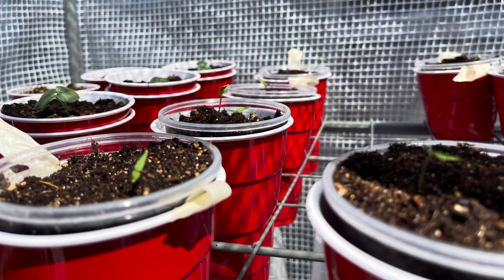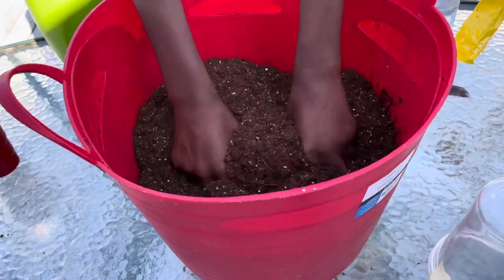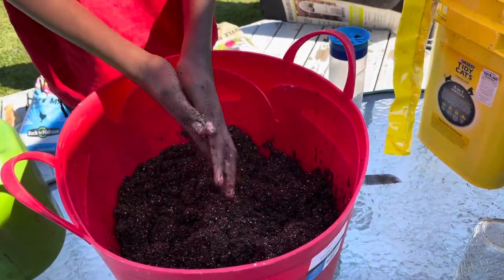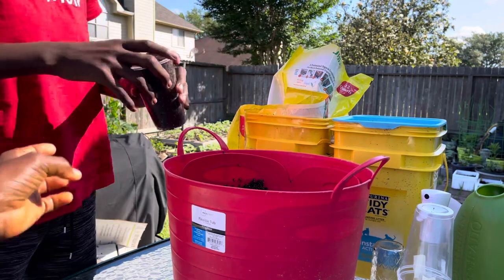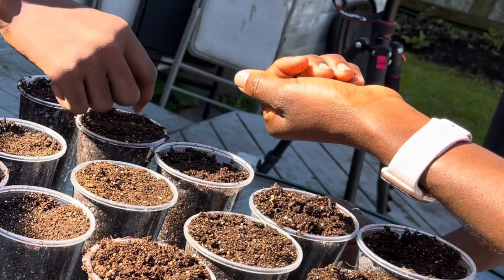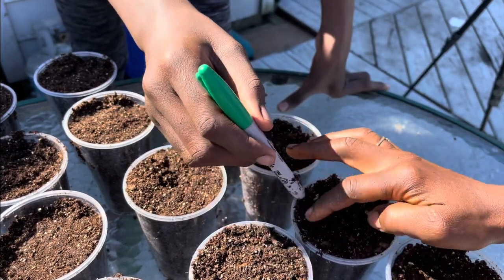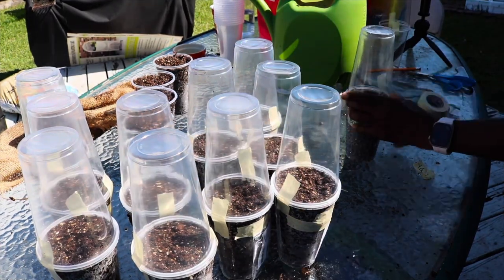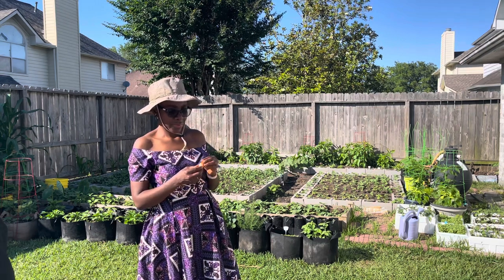How to Start SUPER HOT & HARD to Germinate Peppers from Seeds (fast germination)@YAJESGARDEN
Follow this step by step easy tutorial on how to start hot peppers from seeds with high germination rate.

My Backyard African Vegetable Garden is about growing indigenous African vegetables in the USA.  I have been growing African vegetables in my backyard in zone 9 for 20 years. My mission is encourage everyone to grow atleast one vegetable in their backyard and to share lessons learned

Backyard African Garden
Starting peppers from seeds
Best way to germinate peppers
Germinating peppers outdoors My Backyard African Vegetable Garden is about growing culturally important African tropical vegetables in the USA in my Zone 9a Texas organic garden. I have been growing these tropical vegetables in colder climates now for more than 20 years.

My mission is to teach and inspire people to grow, process and cook these unique vegetables for Health. I believe when you grow a garden, you grow health. Aside from the obvious benefits of getting to enjoy the freshest, most nutrient dense version of the produce, gardening to me is therapeutic. I don’t know how to explain it, but it just grounds me.

I grow the African Bitterleaf plant, okra, Anchia (Gboma), African garden eggs, African garden huckleberry (Bamenda njama njama), waterleaves, sweet Bitterleaves, Ugu seeds (okong obong) etc in my garden.

I am also experimenting with tropical fruits like pawpaw (papaya), guava, and soursop Growing your own food is something I very strongly believe in.

I microblog my gardening happiness project on the YouTube, Instagram and on YAJE's Garden Facebook page.